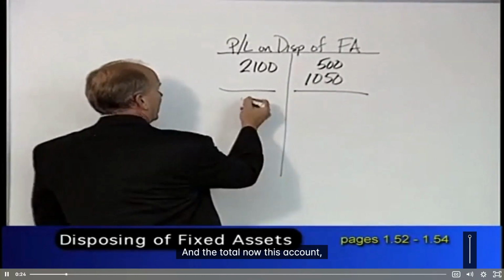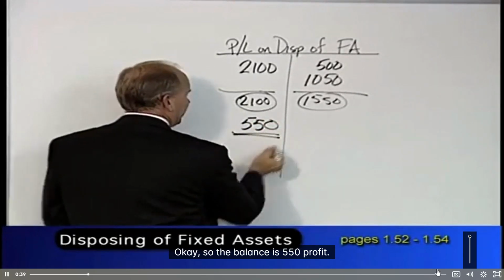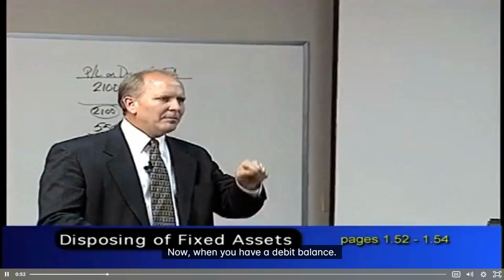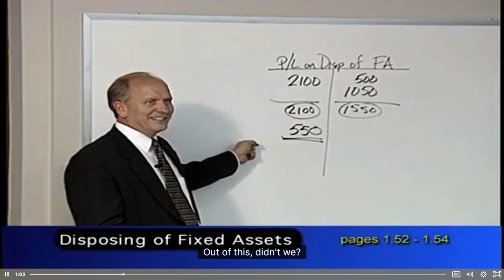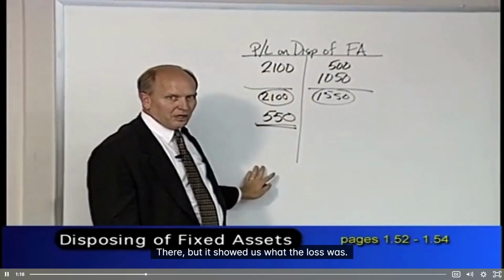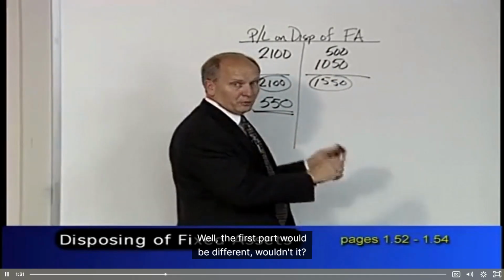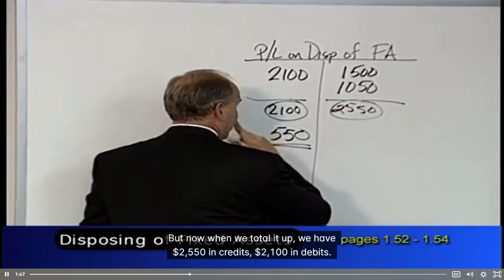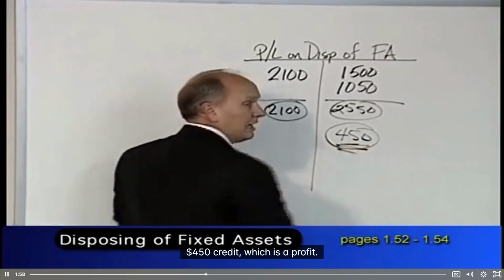Disposing of Fixed Assets Part 6 M3 S2 T10